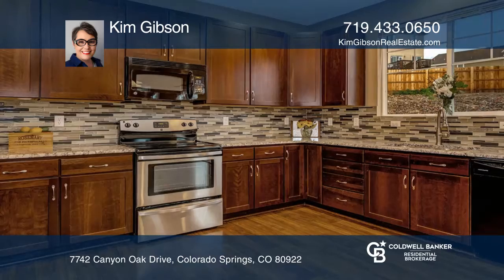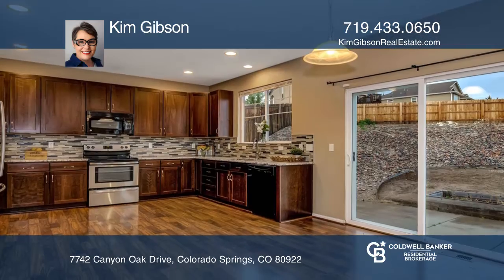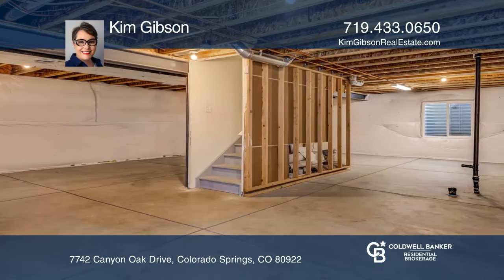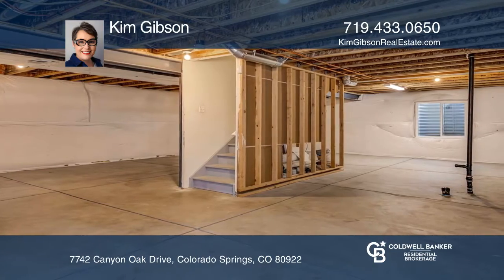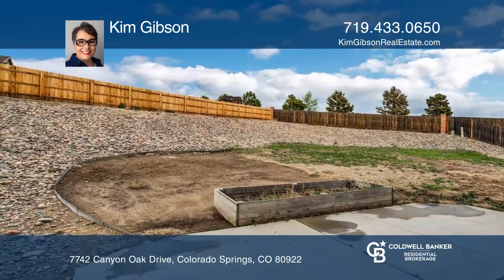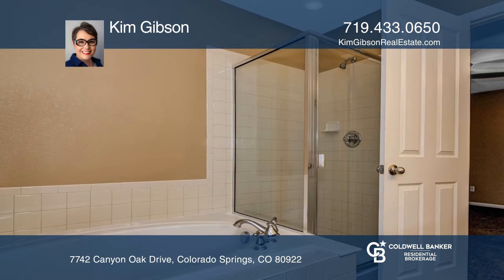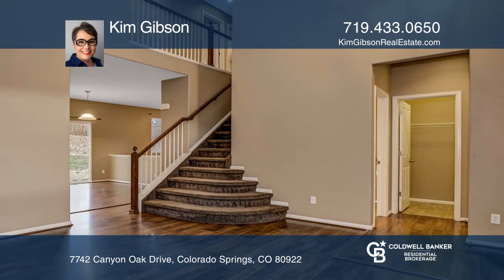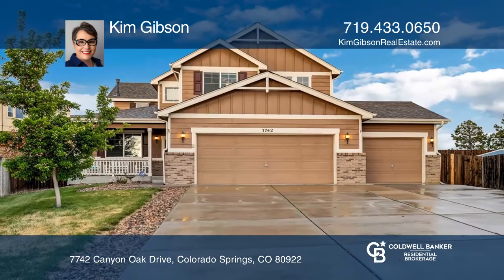Kim Gibson presents 7742 Canyon Oak Drive Colorado Springs, CO | ColdwellBankerHomes.com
7742 Canyon Oak Drive, Colorado Springs, CO

Mountain view home located in a cul de sac offers a beautiful kitchen with plenty of room for the chef in the house! The dining area opens to the backyard offering indoor or outdoor space for entertaining in your private fenced backyard. This home has vaulted ceilings, a guest en suite on the main f